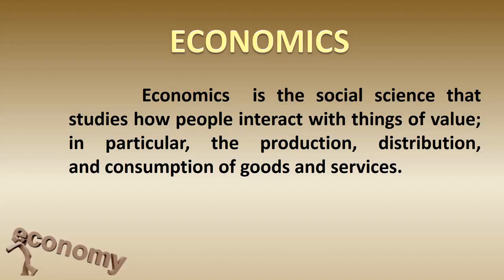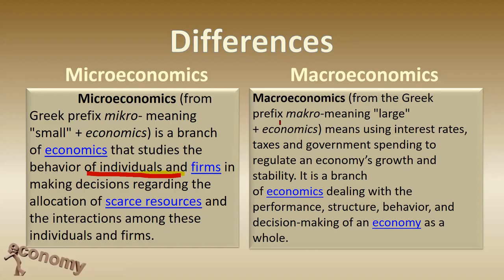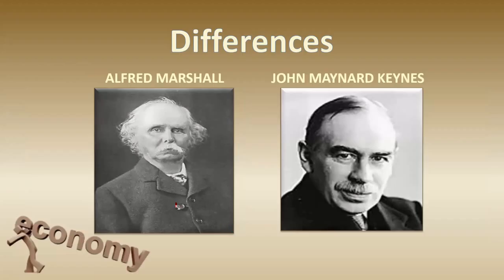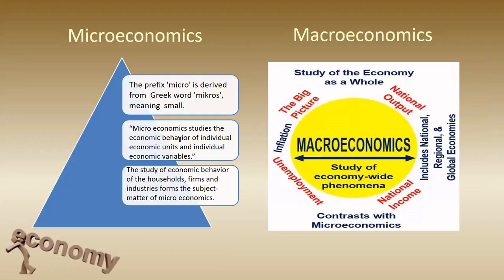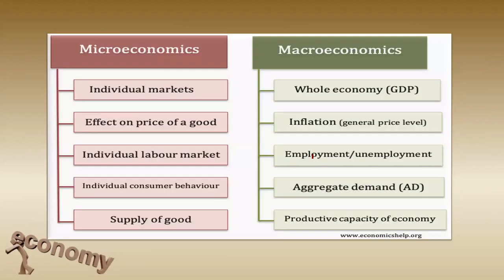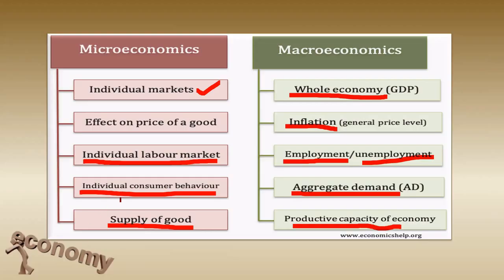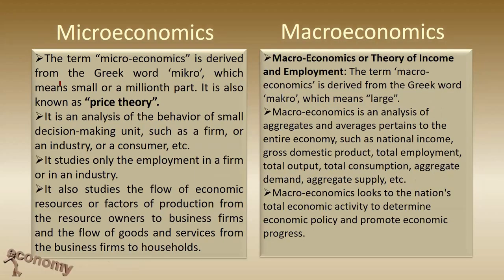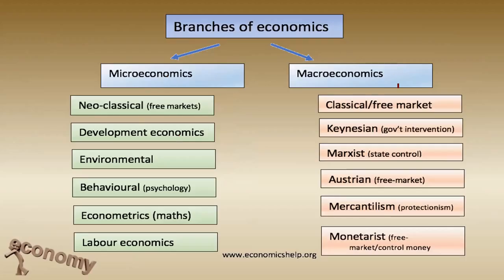Final micro macro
Students can  study Economics Micro - Macro with enthusiasm